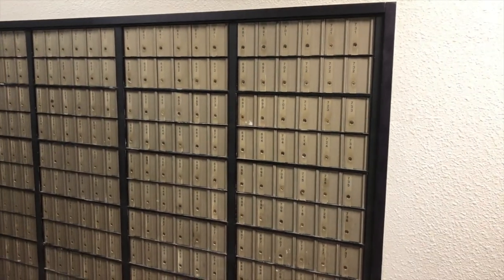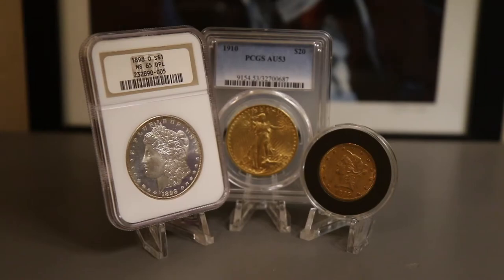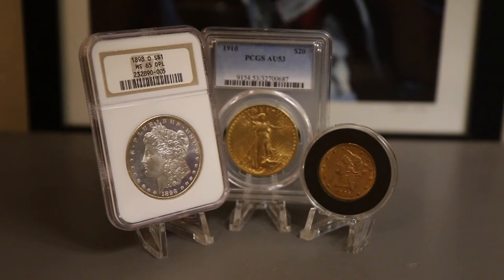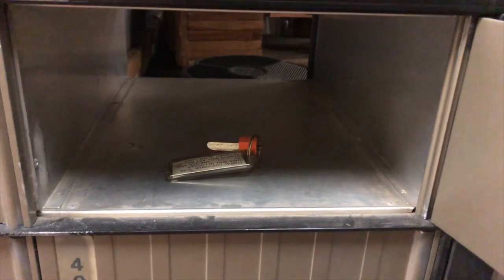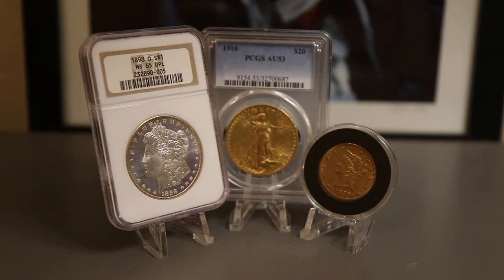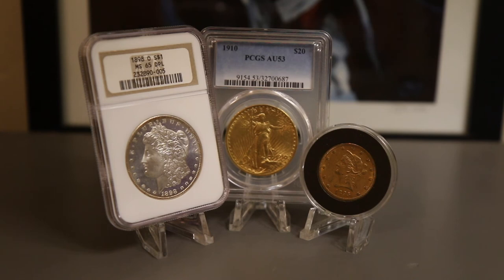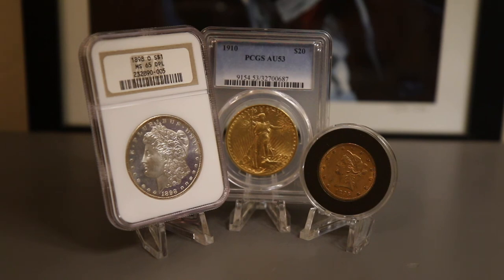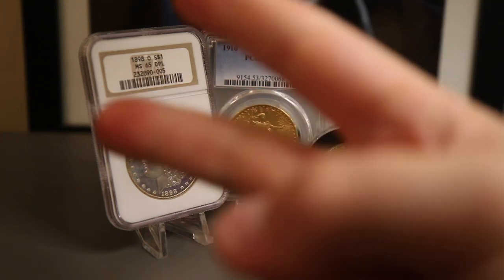SHOULD YOU GET A PO BOX? Pros and Cons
This video explores why that might be a good idea if you're a buyer of precious metals. Thefts are on the rise because people are getting more desperate. If I'm missing something please list it in the comments below, so that others can see it.

My mailing
Michael Campbell
2020 5th St.

Items I use:
Paper coin flips
Plastic coin flips
Coin tubes
Clear coin display easel
Jewel lupe
Shipping label printer
Bubble mailers
Small Scale
Larger scale
Cherrypickers’ Guide Vol. 1
Cherrypickers’ Guide Vol. 2
Cotton gloves
Camera lens

I stack silver and gold to hedge against our debt-fueled, fiat currency-based economy that I am convinced is in deep trouble. Consider stacking silver and gold yourself to help you build and preserve wealth.